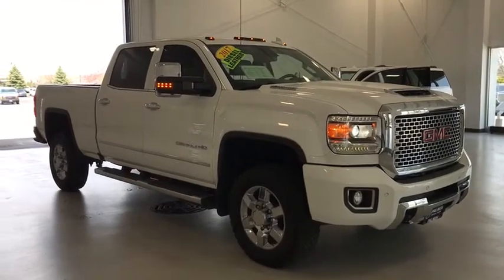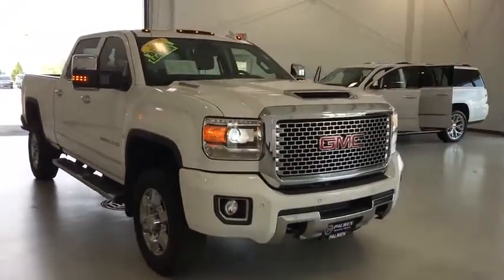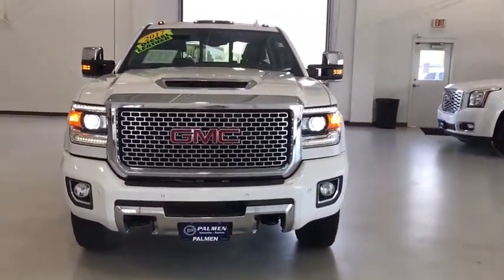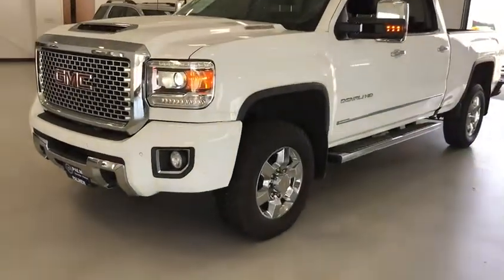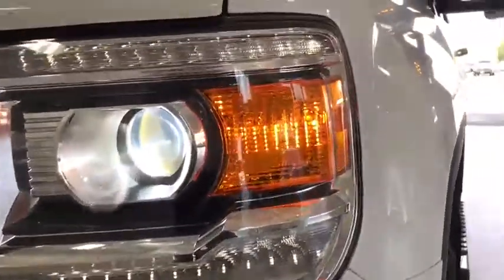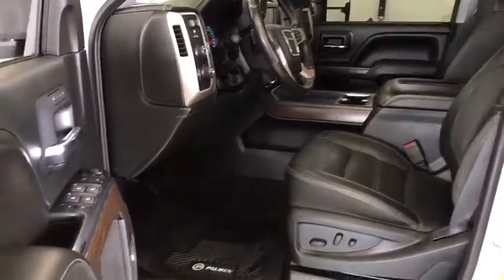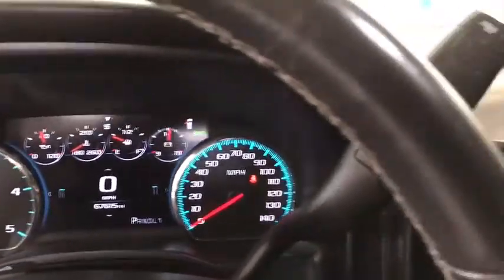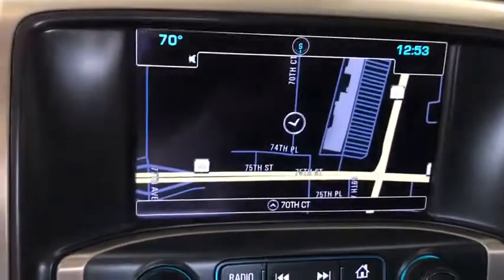2017 GMC Sierra 3500HD Kenosha, Gurnee, Antioch, Burlington, Racine, WI G20381A1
Summit White Used 2017 GMC Sierra 3500HD available in Kenosha, Wisconsin at Palmen Buick GMC Cadillac. Servicing the Gurnee, Antioch, Burlington, Racine, WI area.
2017 GMC Sierra 3500HD Denali - Stock#: G20381A1 - VIN#: 1GT42YEY7HF139205

Summit White 2017 GMC Sierra 3500HD Denali 4WD Allison 1000 6-Speed Automatic Duramax 6.6L V8 Turbodiesel IPOD/USB PORT, BLUETOOTHbr **ONE OWNER**br **ACCIDENT FREE AUTOCHECK**br **LEATHER**br **SUNROOF/MOONROOF**br **NAVIGATION/GPS**br **CREW CAB**br **4WD**br **REMOTE START**br **DIESEL**br **HEATED SEATS**br CALL OR TEXT JODI AT , PALMEN BUICK GM CADILLAC ONLY 15 MIN FROM IL AND 20 MIN FROM MILWAUKEE, #1 RATED AUTO DEALERSHIP FOR CUSTOMER SATISFACTION IN 2015, Allison 1000 6-Speed Automatic, 4WD, jet black Leather.brbrRecent Arrival!brbrAwards:br * 2017 KBB.com Brand Image Awards